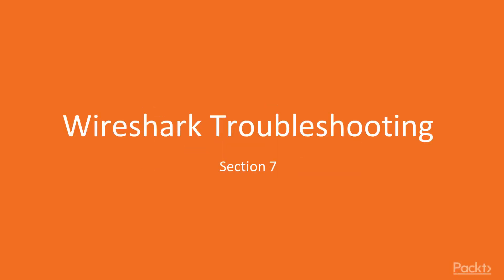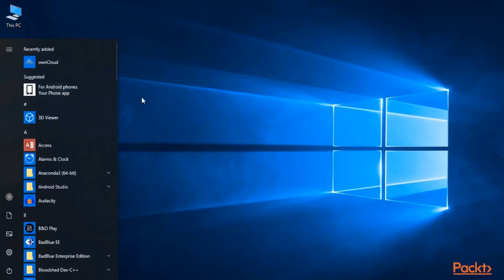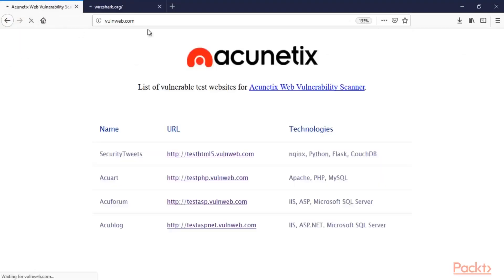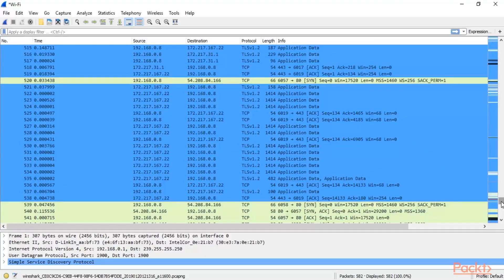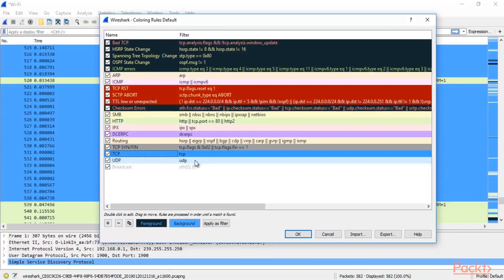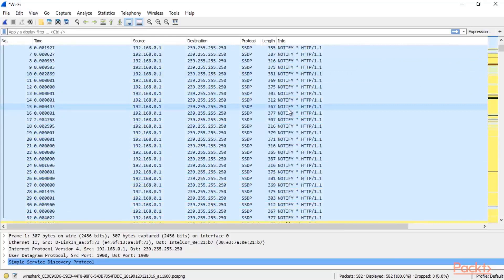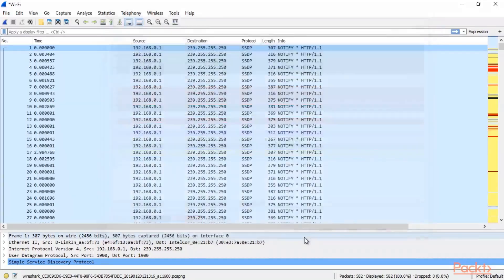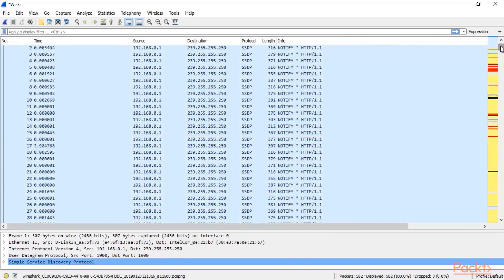Mastering Wireshark 2.6: Colouring Rules to Highlight Potential Performance | packtpub.com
This video tutorial has been taken from Mastering Wireshark 2.6. You can learn more and buy the full video course